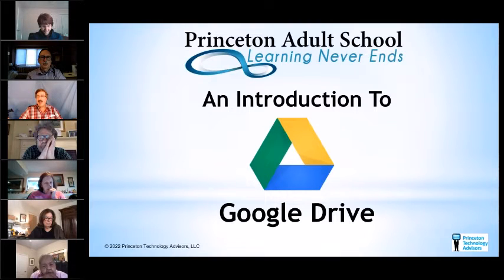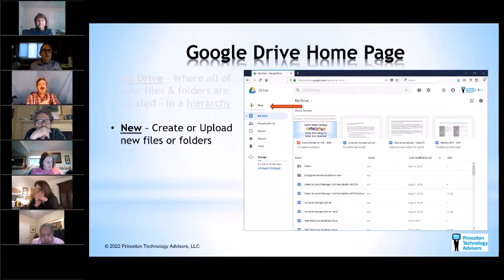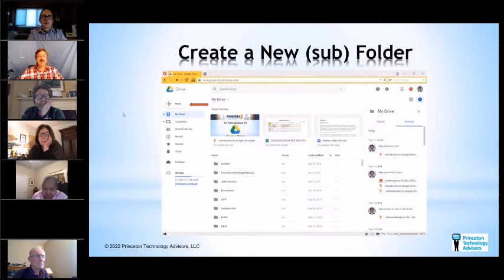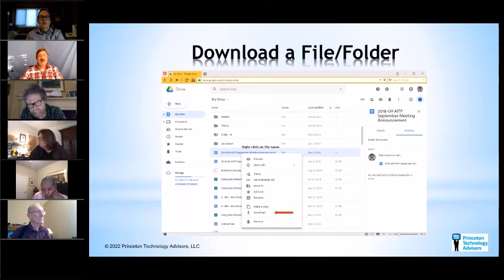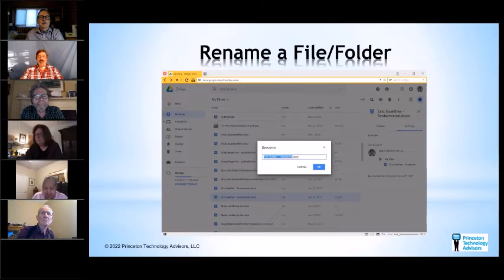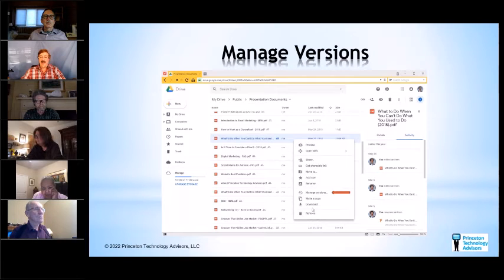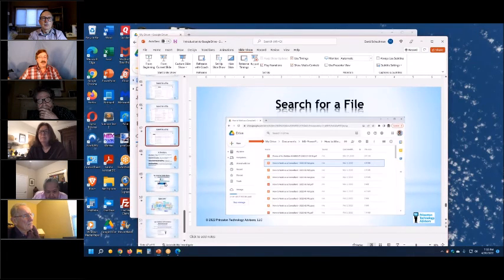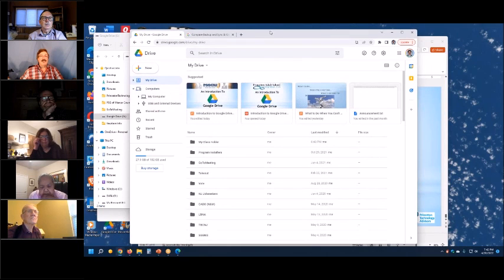Introduction to Google Drive - Princeton Adult School - 2022-04-28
Google Drive allows you to save files online and access them anywhere from any smartphone, tablet, or computer. Learn how to store, share, maintain and access your files and folders in Google's cloud-based storage solution.